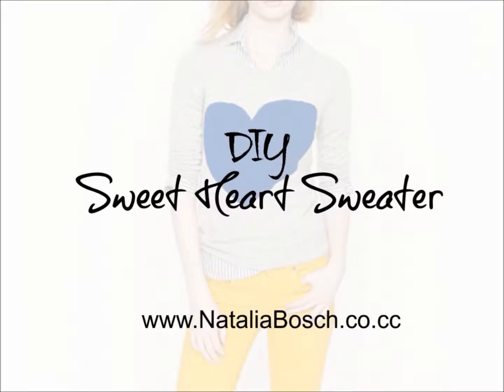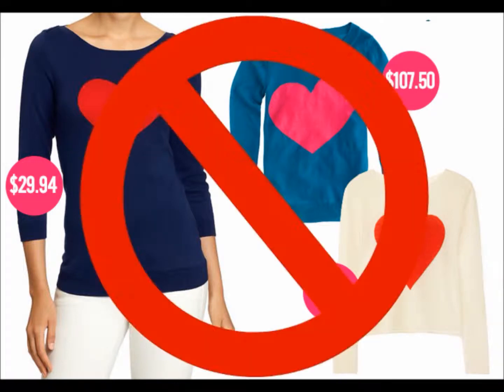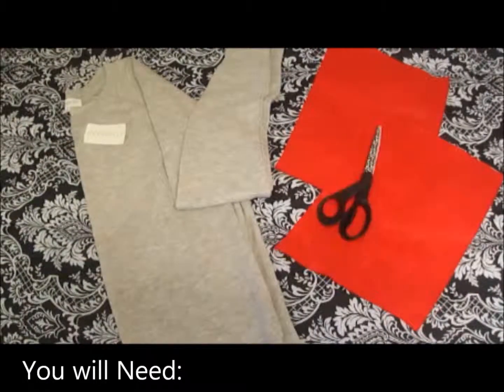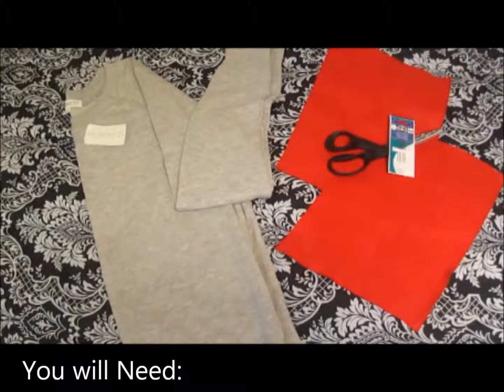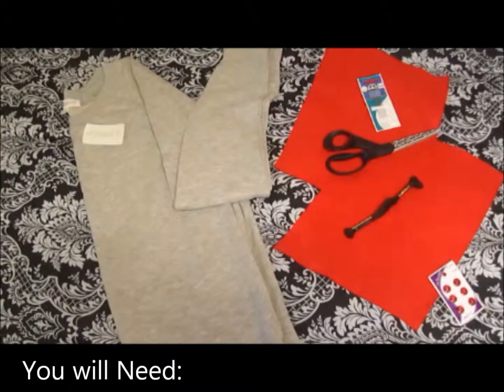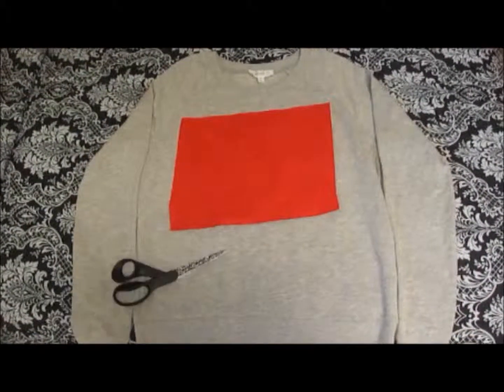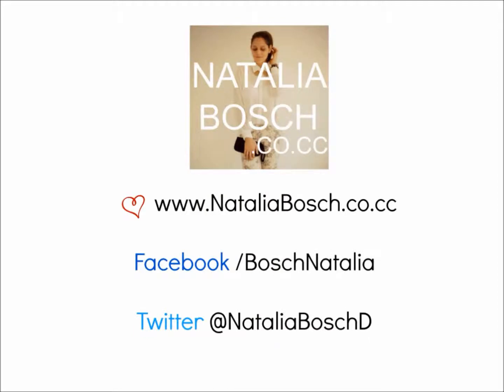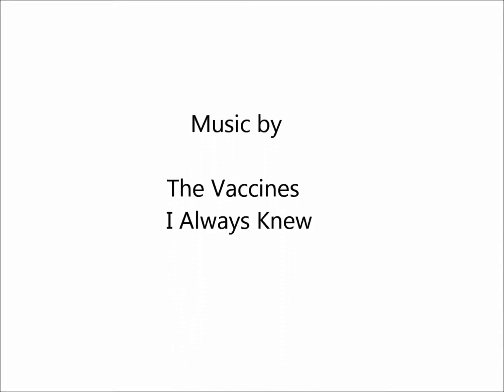DIY Sweet Heart Sweater by Natalia Bosch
A Simple DIY tutorial of the Sweet Heart Sweater for less than $7.

Stay tune for more post and updates on the blog!
Good luck! And don't forget to

Follow on Twitter @NataliaBoschD
Like on Facebook /BoschNatalia